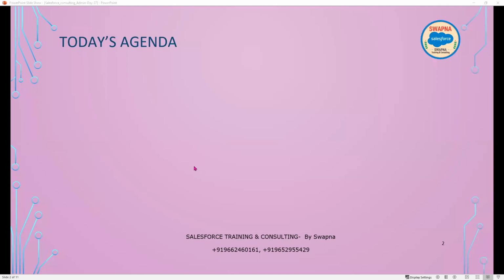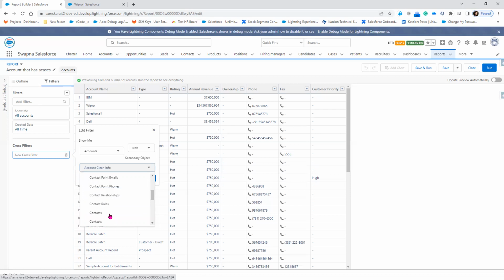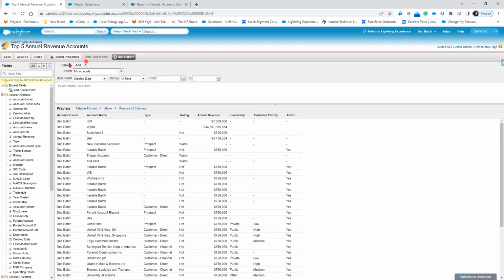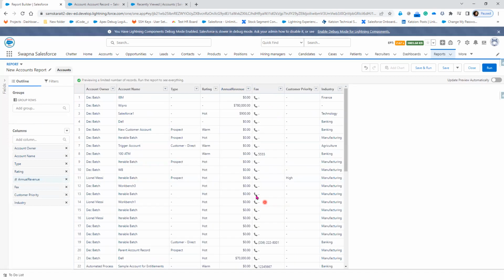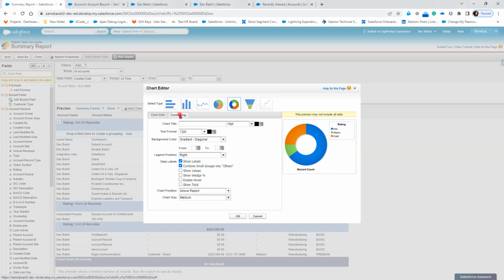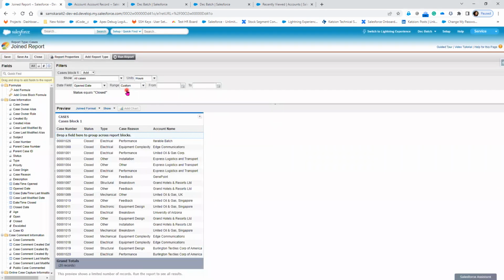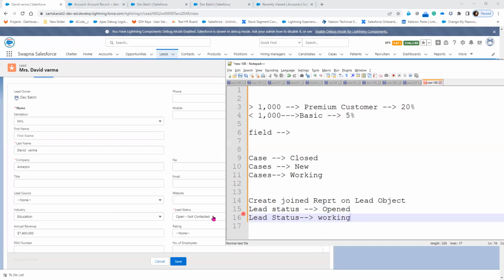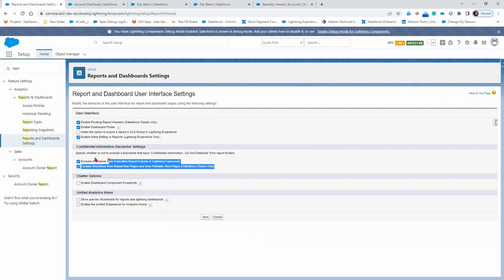39.SalesforceAdminReportsFieldFilters CrossObjectFilters RowLimitFilters SummaryReportsJoinedReports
Reports
Field Filters
Cross-Object Filters
Row Limit Filters
Summery Reports
Joined Reports